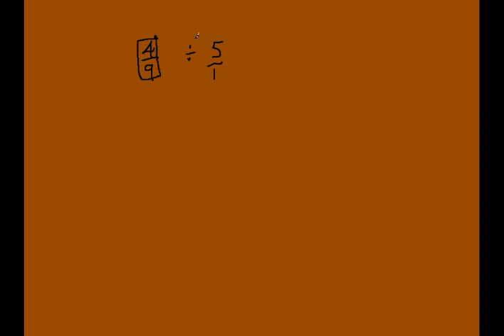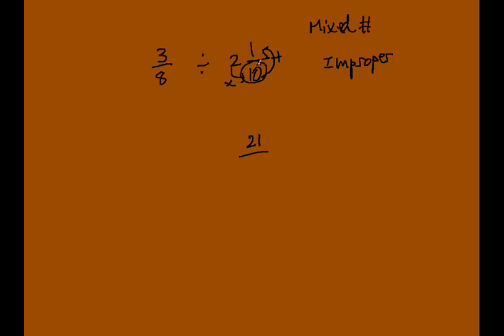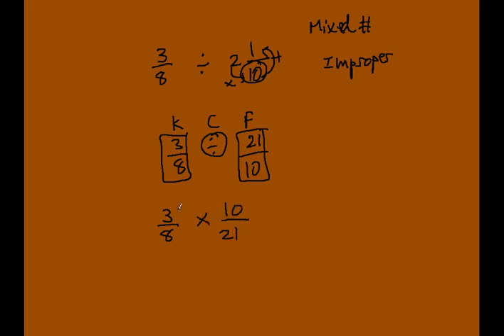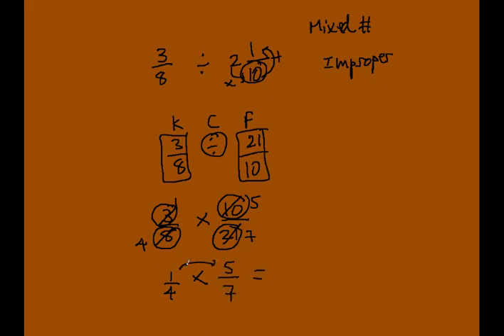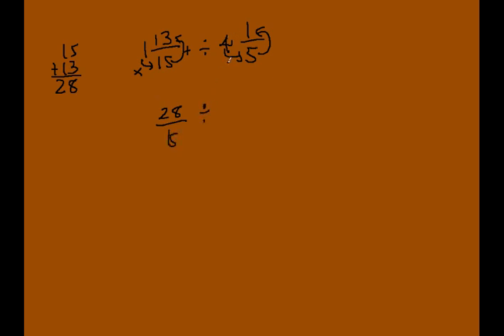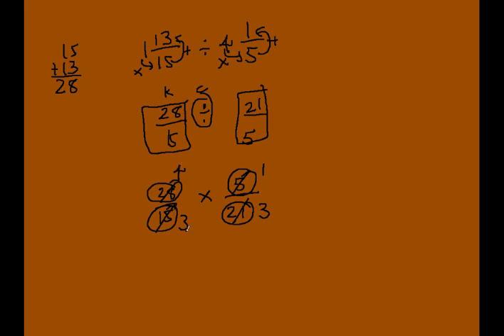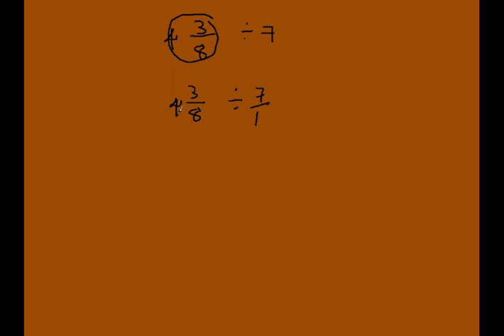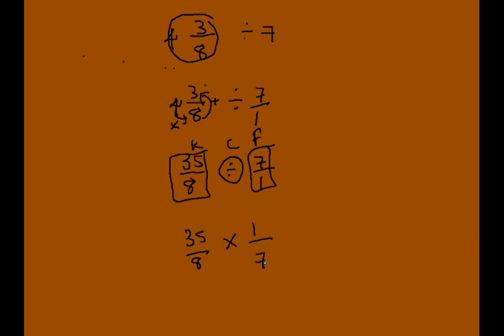2.7.2. Divide Whole Numbers, Mixed Numbers, and Fractions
Divide Whole Numbers, Mixed Numbers, and Fractions